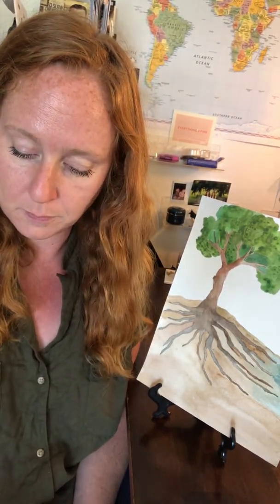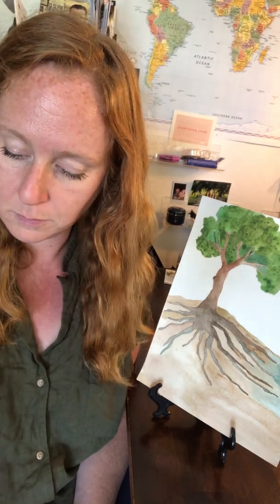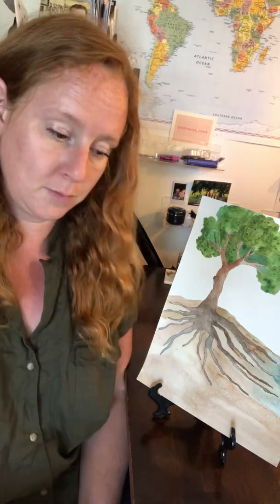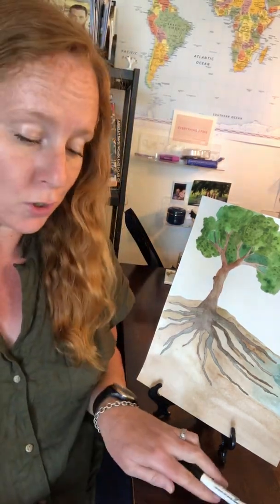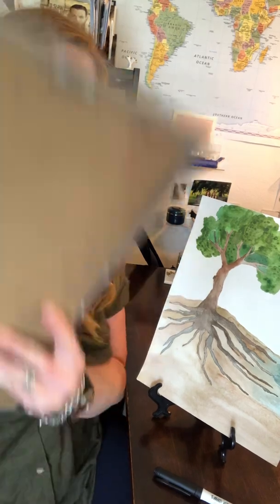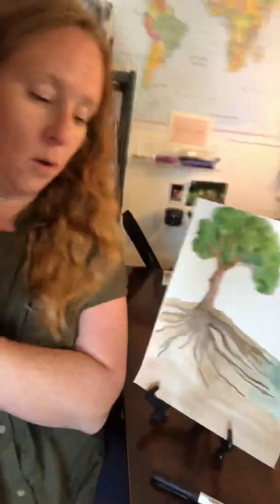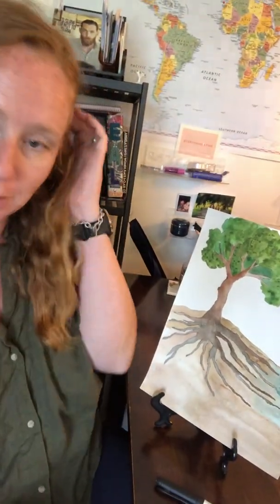Function of Root